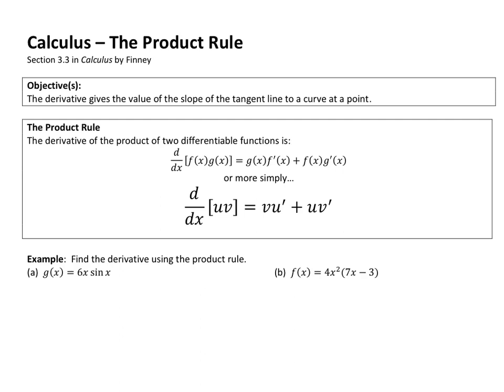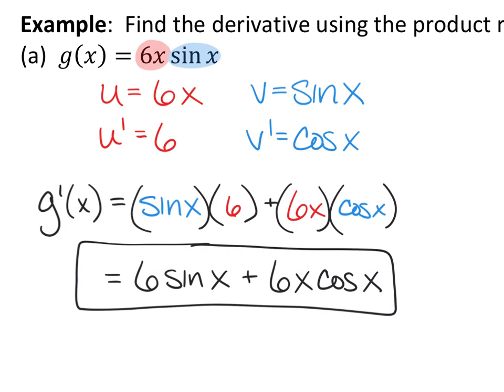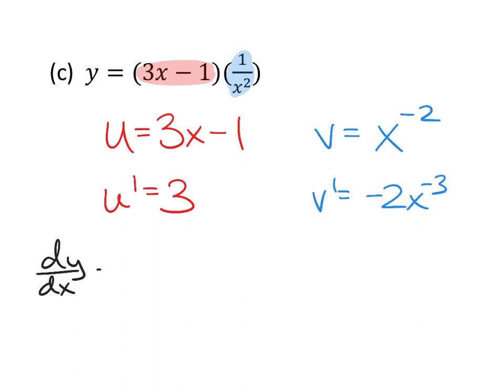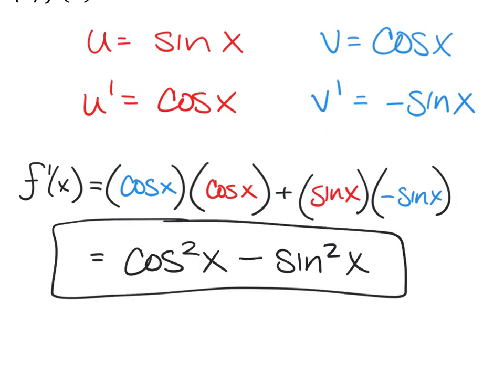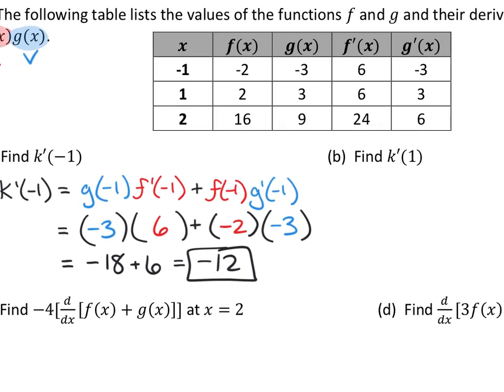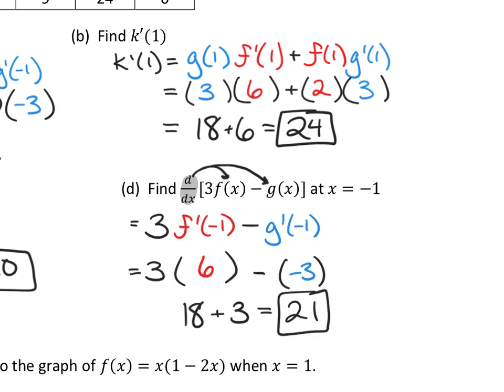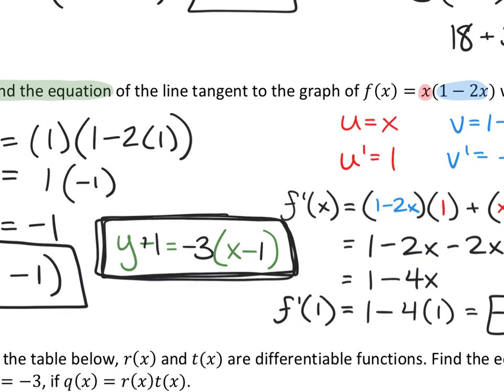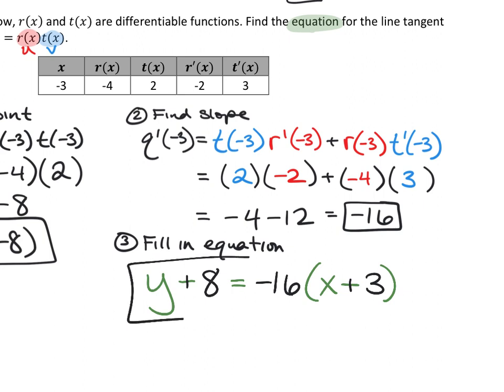The Product Rule